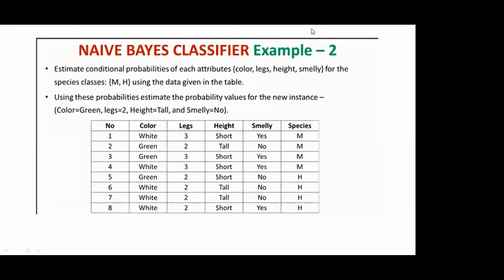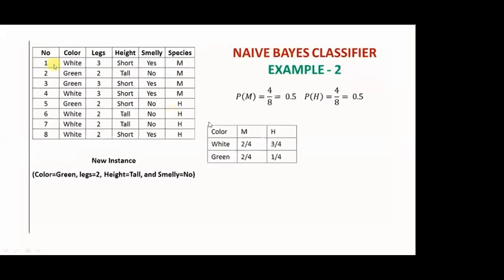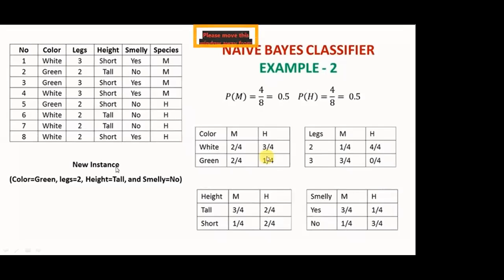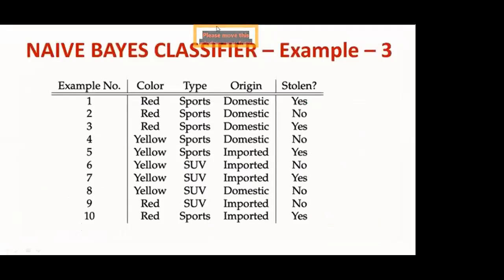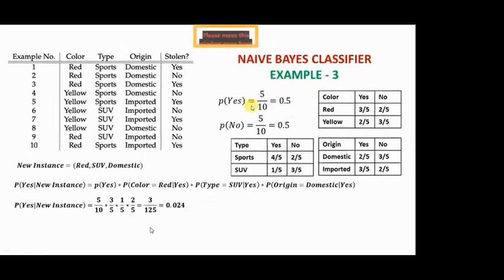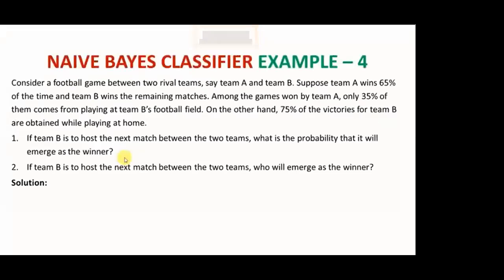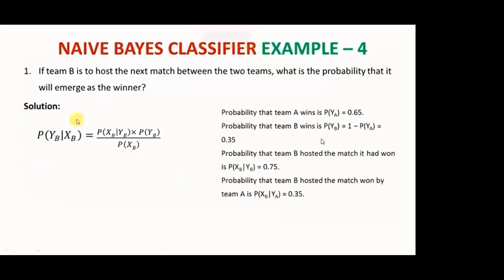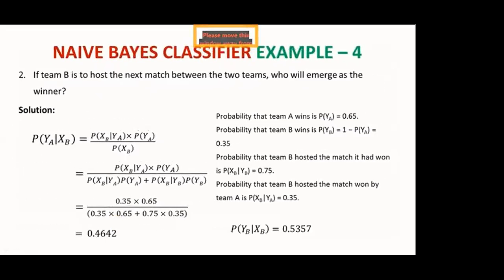Naive Bayes Solved Examples